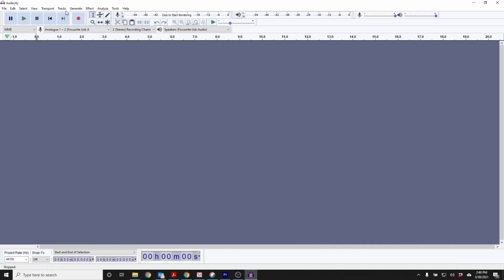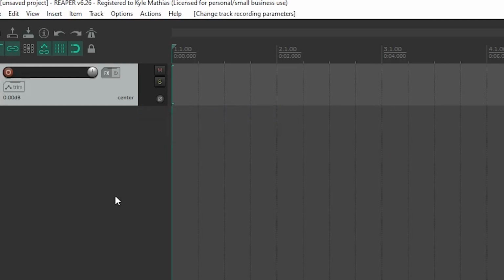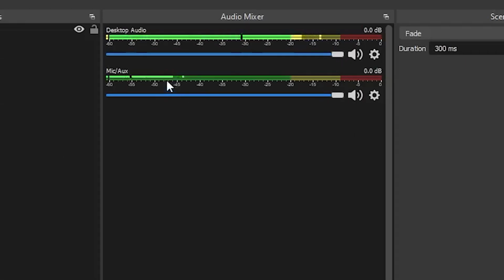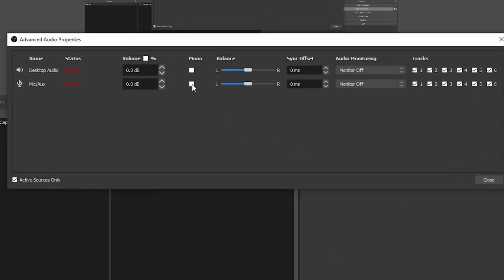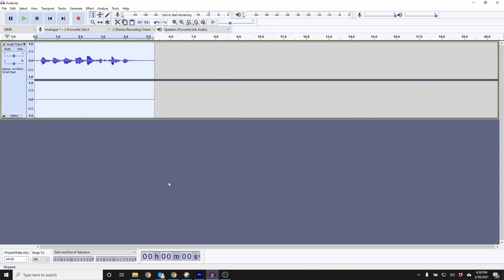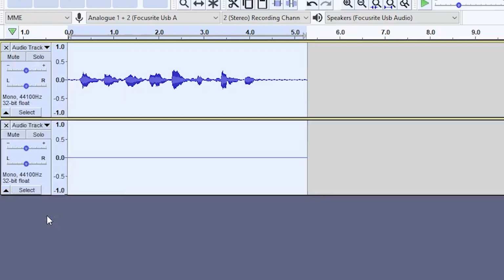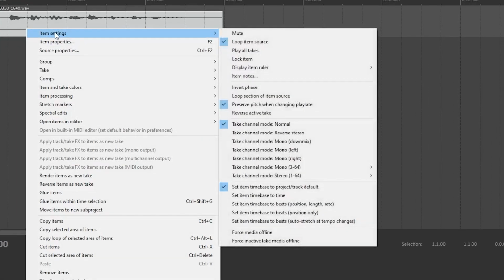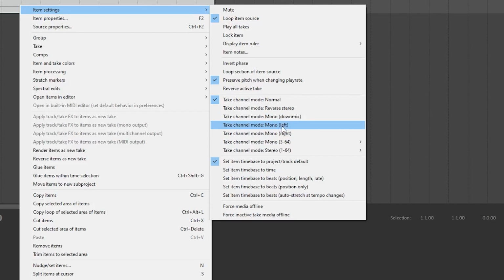Microphone Only Recording To One Side? Here's How To Fix It!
Is your recording only playing out of the left speaker? This is a common problem and this video will show you an easy solution!

In this video, you'll learn why your sound is only playing out of one side whether you are recording or streaming. I'll show you how to fix the problem in Audacity, Reaper, and OBS.

0:00 - Introduction
0:15 - Why Your Recording Only Plays Through One Speaker
0:47 - How To Prevent The Problem Before Recording Or Streaming
1:58 - How To Fix The Problem With An Existing Recording